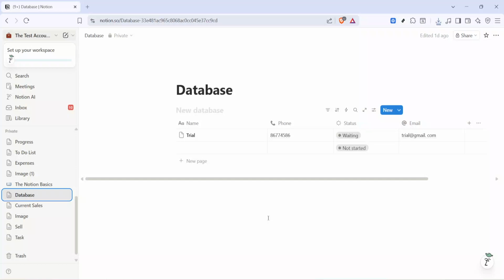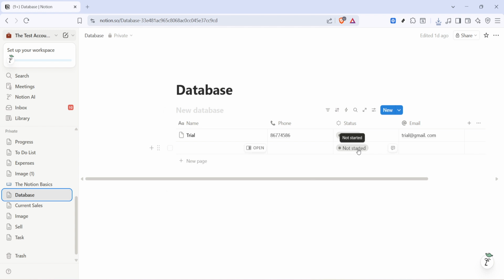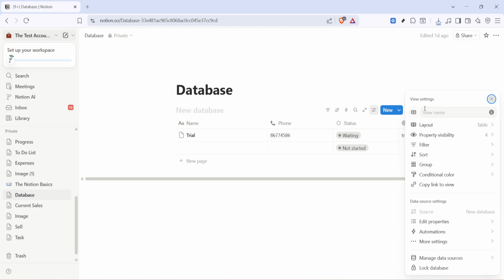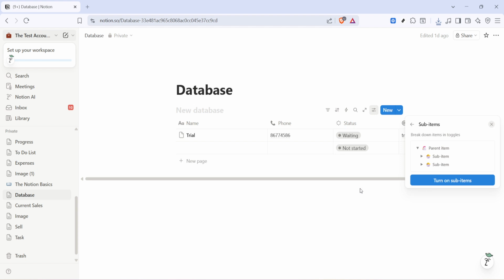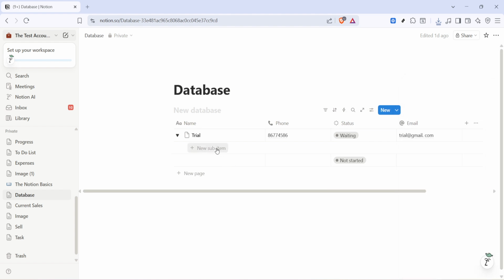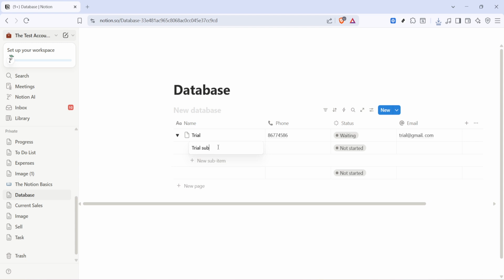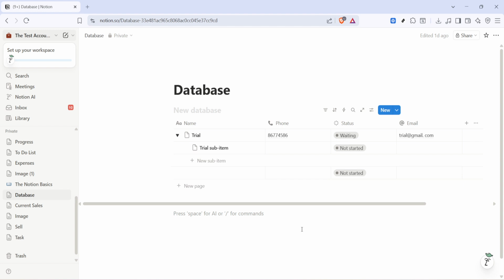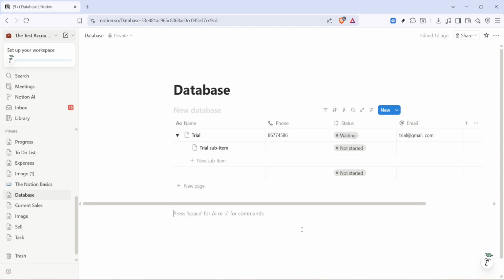How To Use Sub items In Notion (Step By Step 2026)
How To Use Sub items In Notion